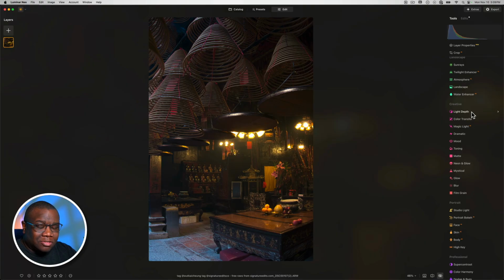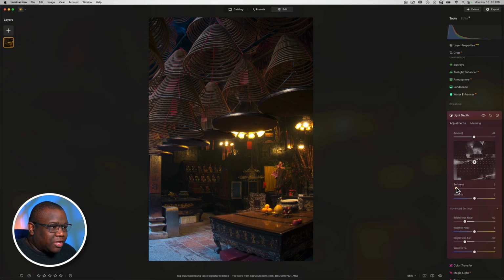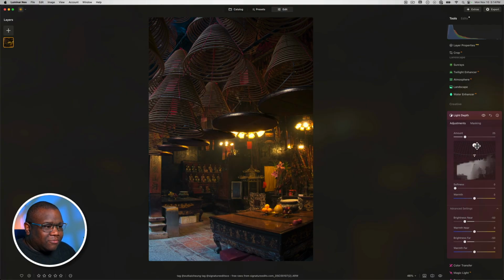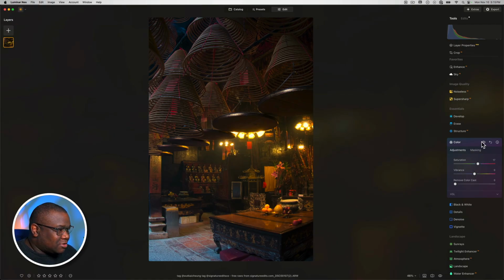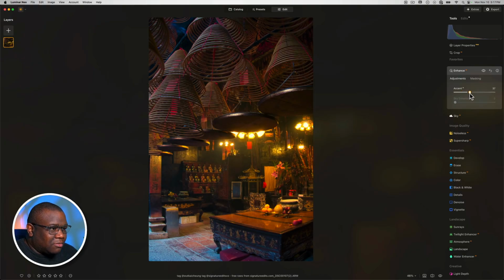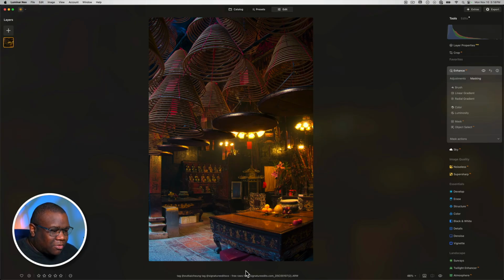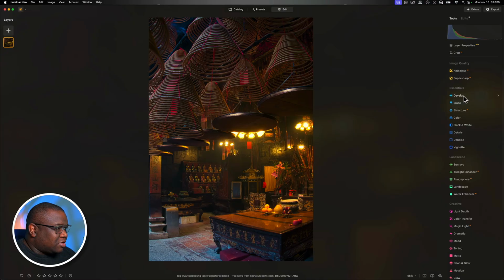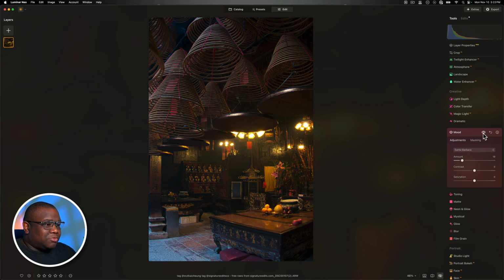Luminar Neo Depth Editing: Easy Way to Create Cinematic Look with Light Depth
Welcome to this comprehensive Luminar Neo tutorial where we dive deep into one of its most powerful and often overlooked features: the Light Depth tool! If you're struggling to add that professional "pop" and realistic 3D dimension to your photos, this video is for you. I'll show you exactly how I use the Light Depth tool, step-by-step, along with other essential Luminar Neo features to transform ordinary images into extraordinary ones. Learn how to effortlessly enhance foregrounds, separate subjects from backgrounds, and create breathtaking visual impact. Perfect for beginners looking to elevate their photo editing game in Luminar Neo!

🔗🔗🔗 Get connected! 🔗🔗🔗